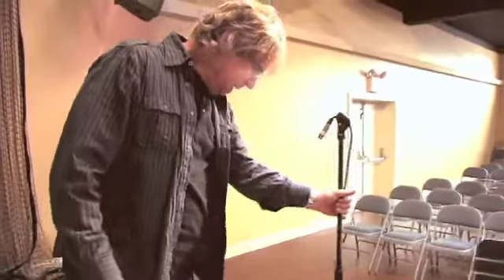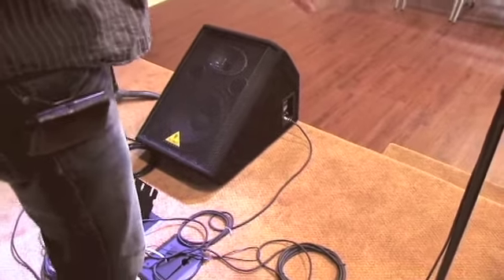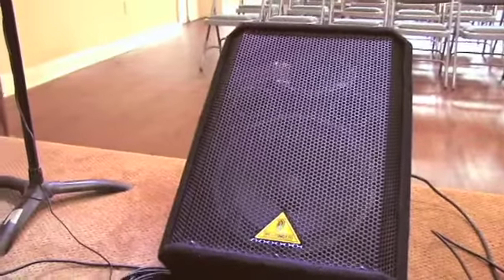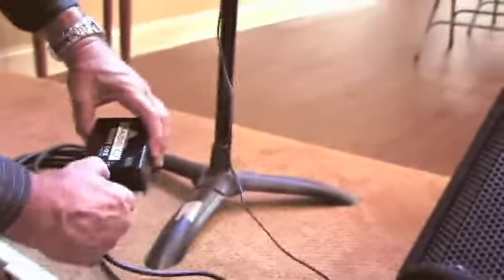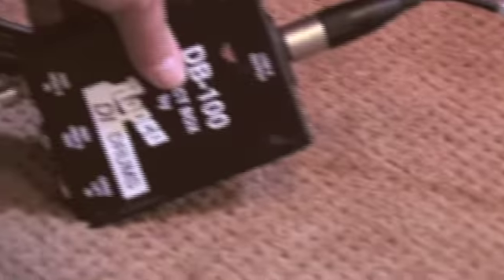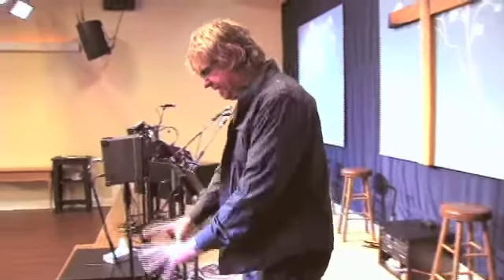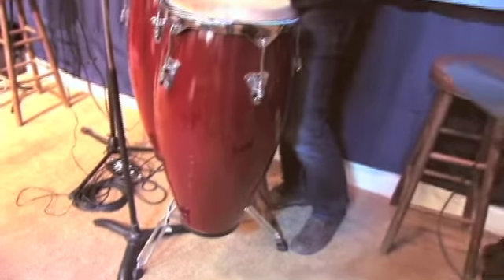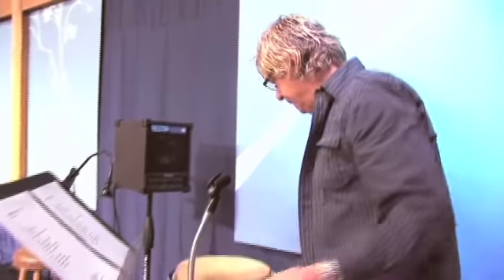ECF Instruction Video #4.m4v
Video #4 :Riverflow Productions Todd Eckhart explains Vocal Mic setups , Elect Guitar and flexible setups.Bass & Drum connections.